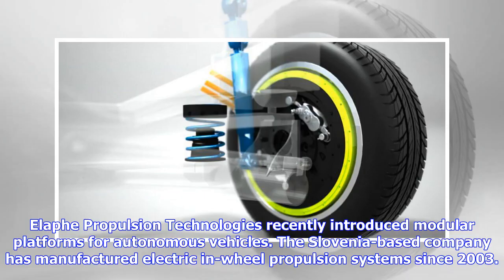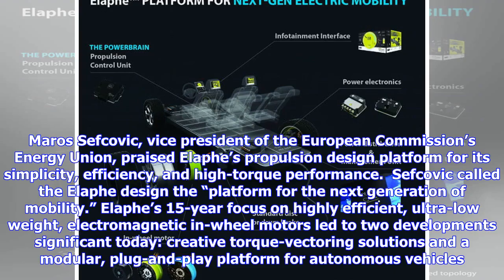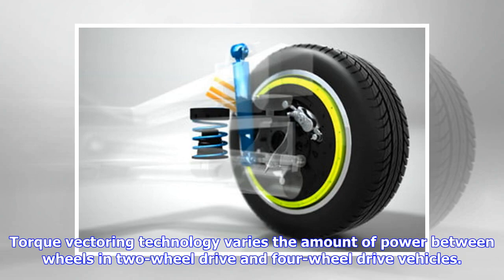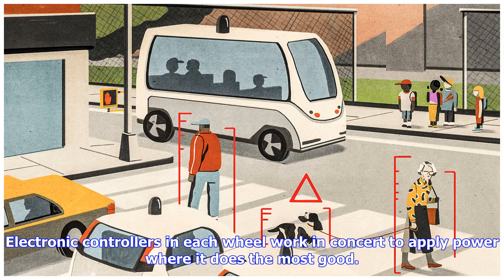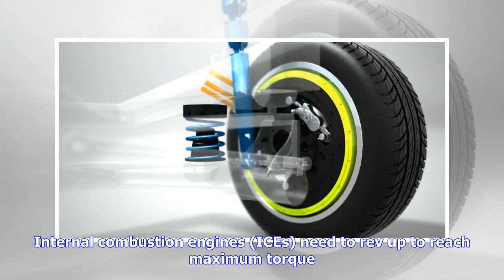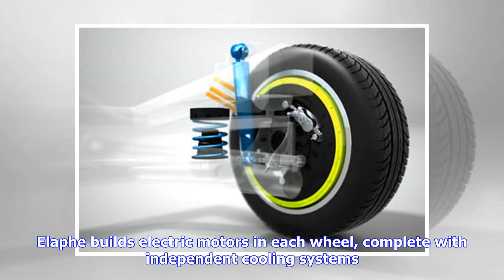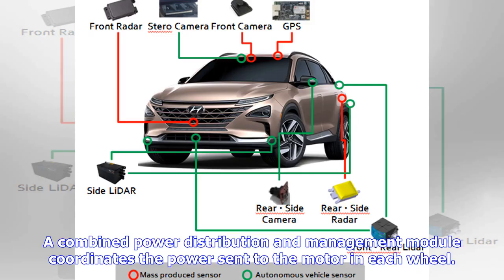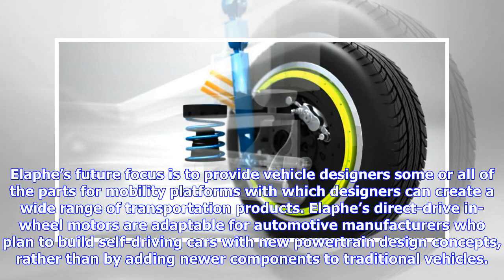Breaking News | Slovenian startup’s electric motor design signals advance for self-driving cars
Elaphe Propulsion Technologies recently introduced modular platforms for autonomous vehicles. The Slovenia-based company has manufactured electric in-wheel propulsion systems since 2003. Maros Sefcovic, vice president of the European Commission’s Energy Union, praised Elaphe’s propulsion design platform for its simplicity, efficiency, and high-torque performance.  Sefcovic called the Elaphe design the “platform for the next generation of mobility.” Elaphe’s 15-year focus on highly efficient, ult...